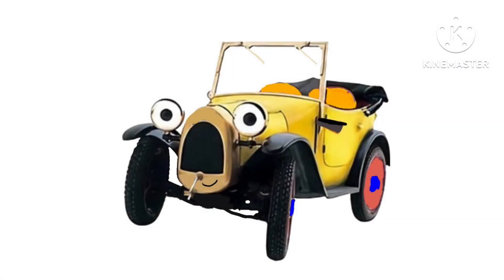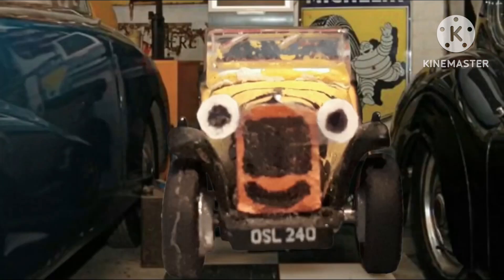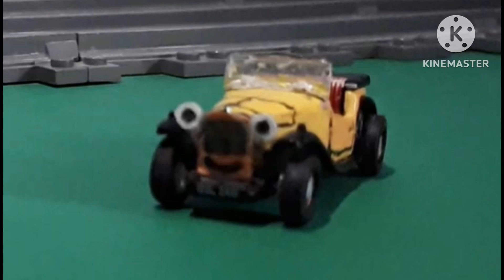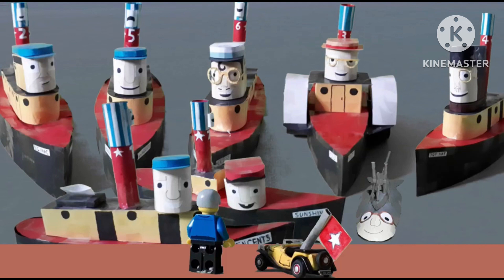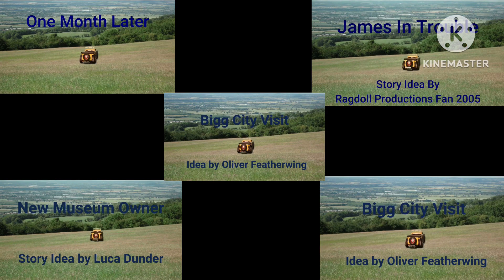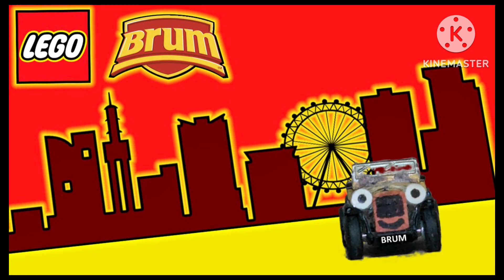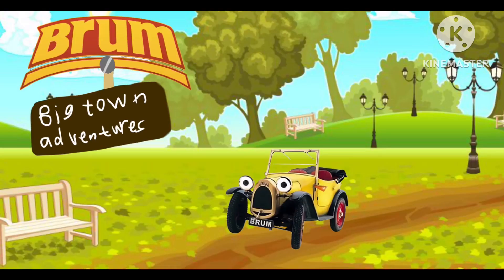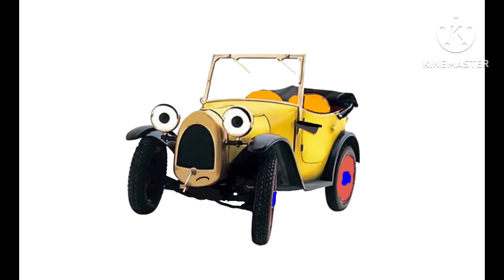Jamie Davison reviews: Lego Brum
Here’s my review on Lego Brum!

NOTE: I know I said that this come out this Sunday, but I just thought I just I get it done with, and I’m pretty proud of what came out!